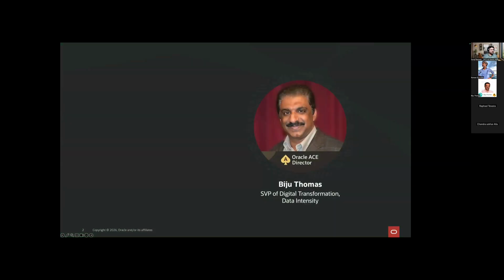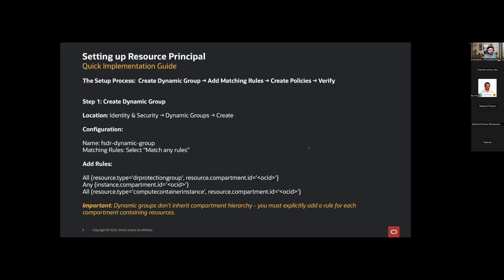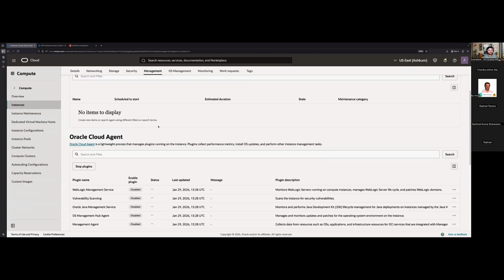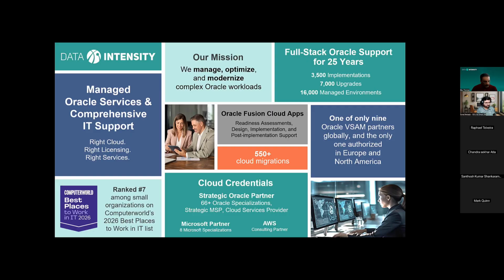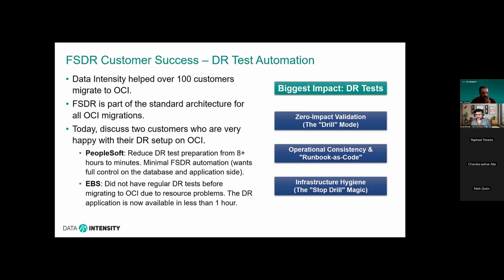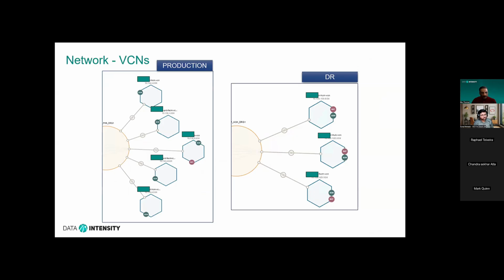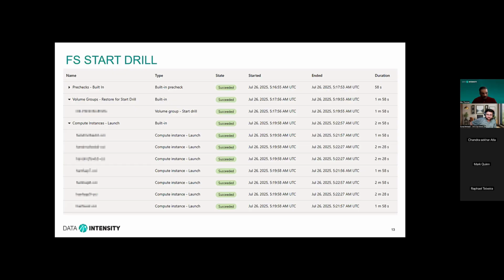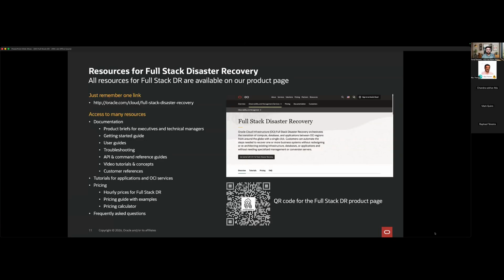OCI Full Stack Disaster Recovery - January 2026 - Office Hours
OCI Full Stack Disaster Recovery (DR) enables organizations to orchestrate the coordinated failover and recovery of compute, database, and application workloads across Oracle Cloud Infrastructure (OCI) regions worldwide all with a single click.With OCI Full Stack DR, customers can automate disaster recovery for one or more business systems without redesigning or re-architecting existing infrastructure, databases, or applications and without the need for specialized management or conversion servers.

In this session, the OCI Full Stack DR Product Team covers:

 - IAM Resource Principals and Run Command Readiness requirements and best practices
 - Customer Case Study Highlight Data Intensity
 - Live Q&A Your questions answered by the experts

Join us to see these capabilities in action and learn how customers are modernizing their disaster recovery strategies using OCI Full Stack DR.

Join us for an engaging session with the OCI Full Stack DR Product Team to see these capabilities in action.